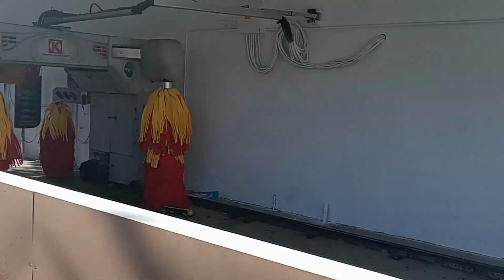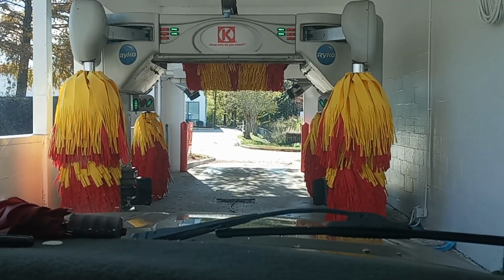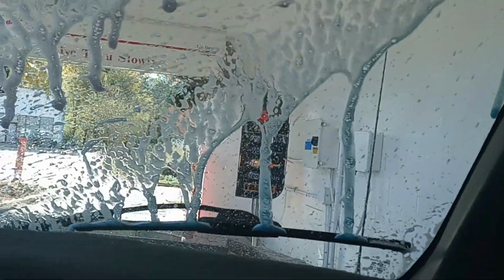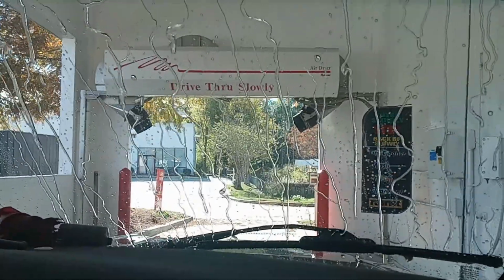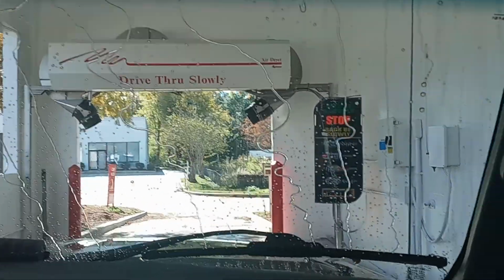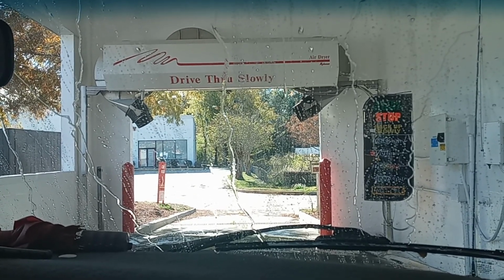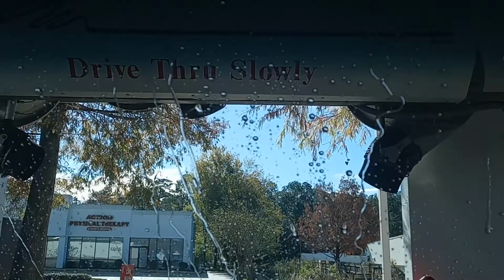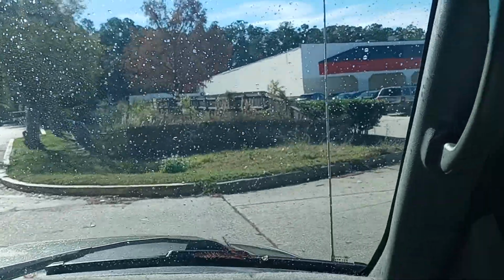(Refurbished) Ryko Softgloss Maxx at Exxon/Circle K Car Wash (November 2022 Revisit/MILD LANGUAGE)